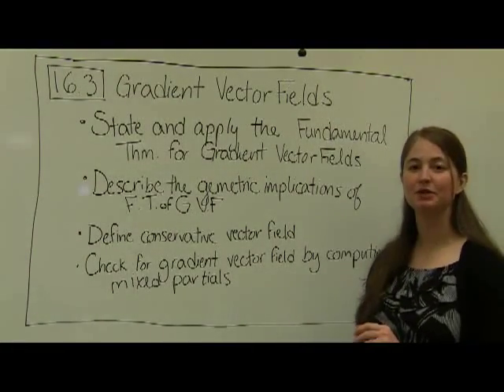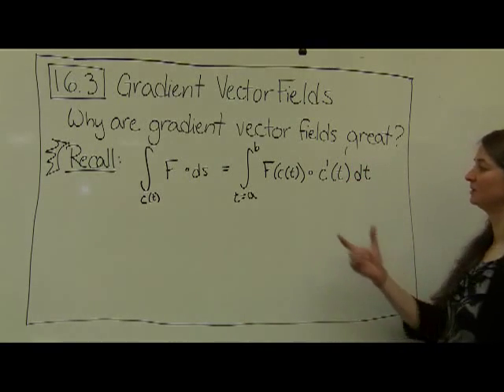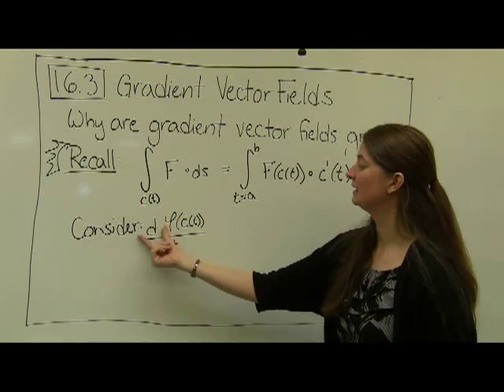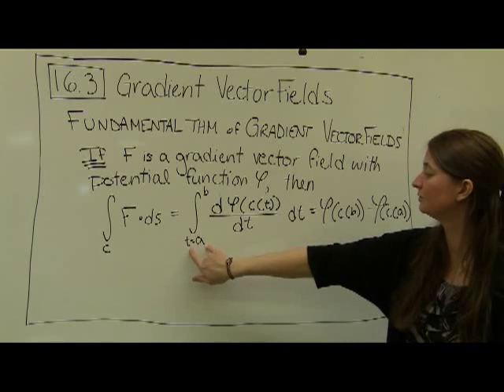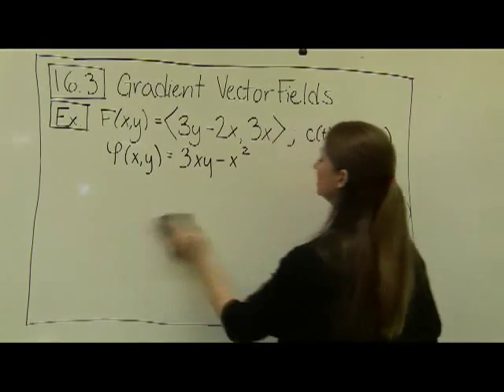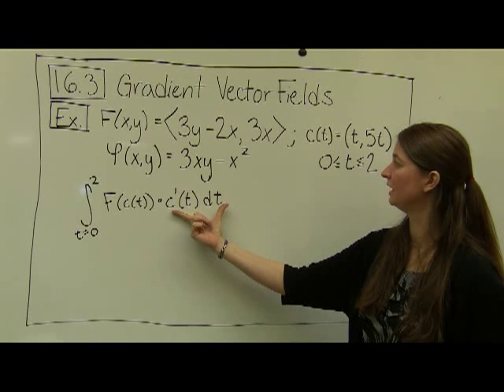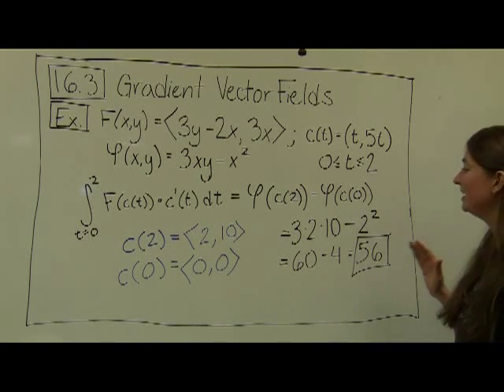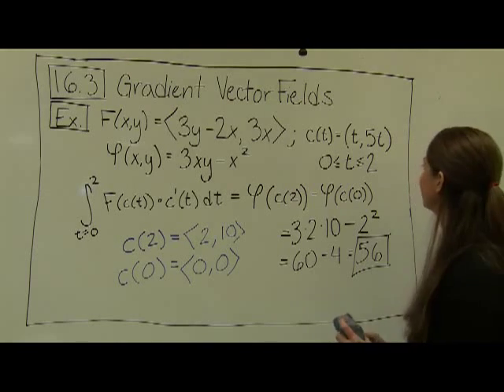16 3 Part 1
Fundamental Theorem of Gradient Vector Fields: a theoretical overview